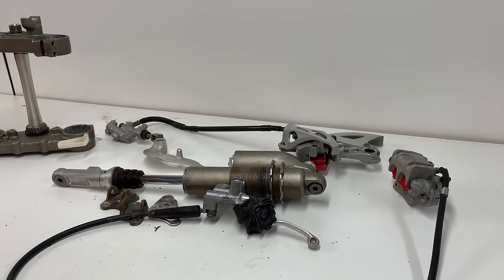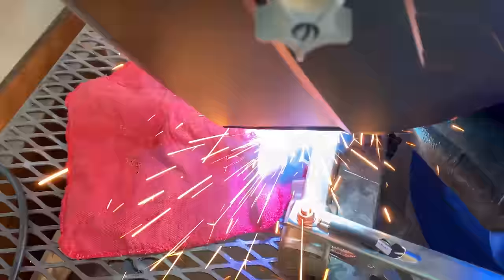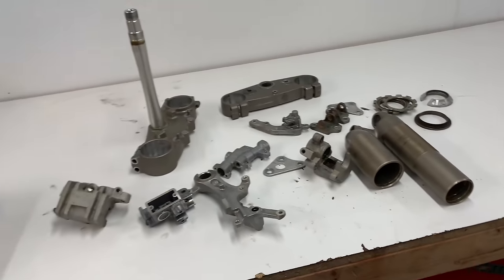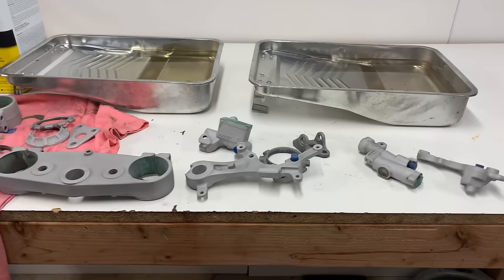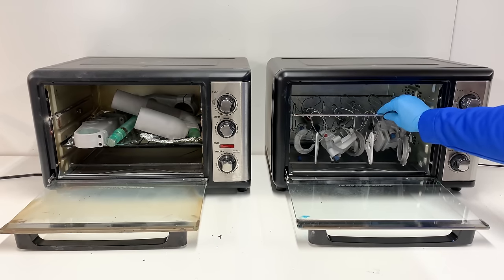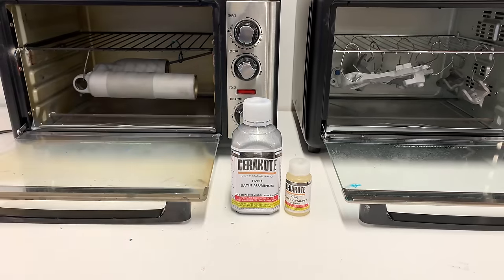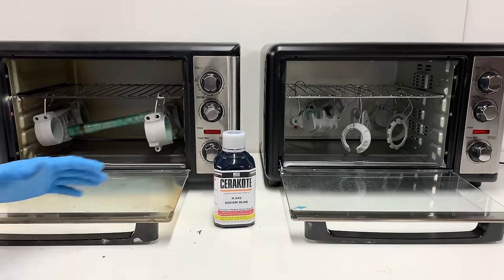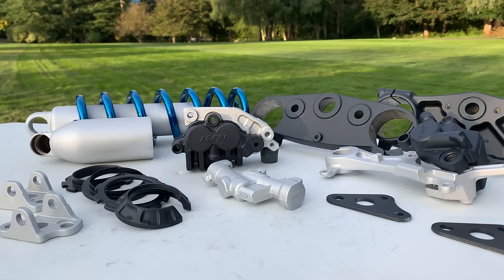Cerakoting My YZ250 Parts With Incredible Results! Part 5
In this video, I Cerakote a lot of the components on my YZ250 two-stroke build. It feels great to be making a lot of progress on this YZ250 project and now that all the coatings are done in the next video we will most likely move onto rebuilding the bottom end of the engine! Cerakote is an awesome option for a lot of the parts because it's very durable but also super thin. I chose Cerakote instead of powder coat for these parts because most of them have tight clearances that powder coat could easily mess up.